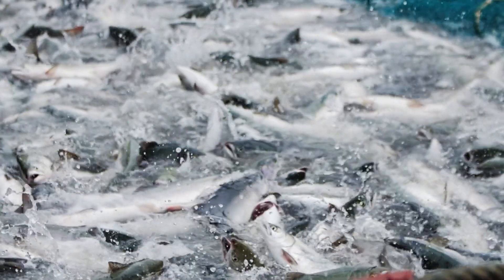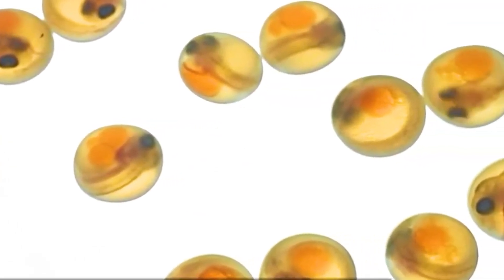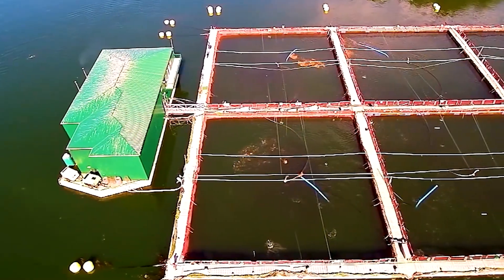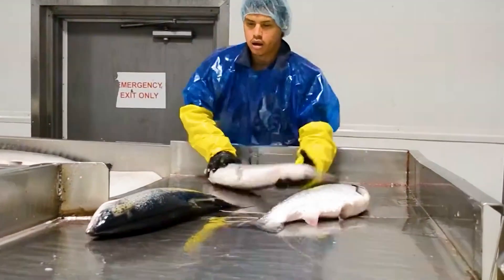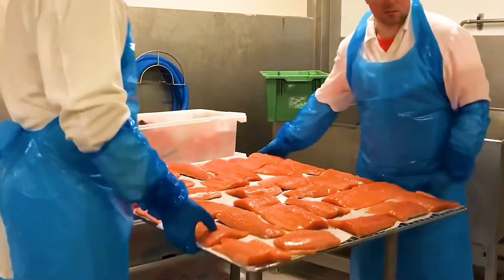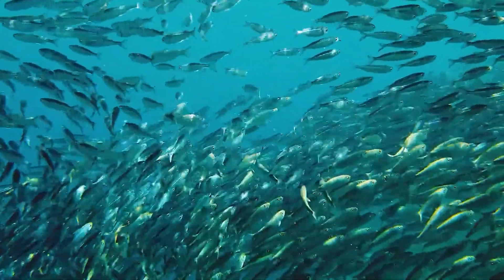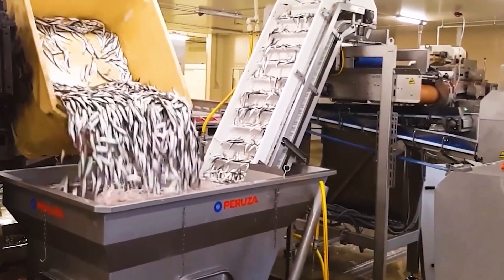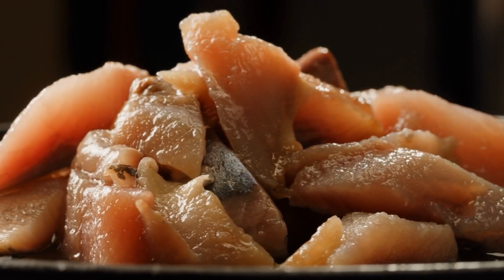Salmon Farm - How Millions of Tons of Salmons Are Harvested & Processed | Advanced Agriculture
The American salmon industry is thriving, producing millions of tons of high-quality salmon each year. But what makes it so successful? From advanced breeding programs to precision aquaculture systems, this video explores the science, technology, and innovation behind modern salmon farming. Discover how automated feeding, integrated health management technologies, and efficient harvesting methods are revolutionizing fish farms, improving fish quality, and increasing yields. Whether you're curious about sustainable aquaculture or how fish farmers care for their stock, this video covers it all!